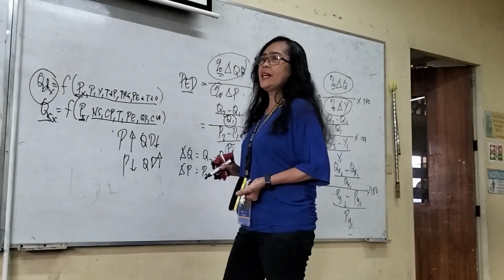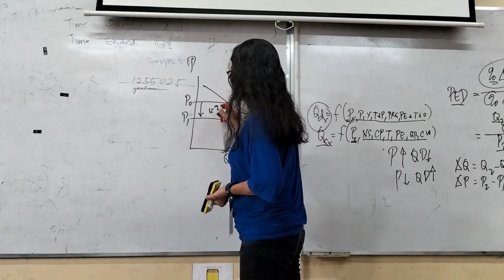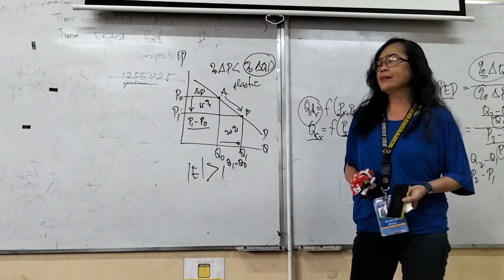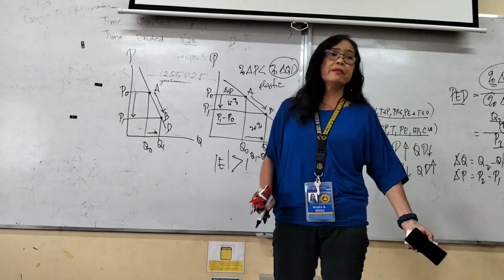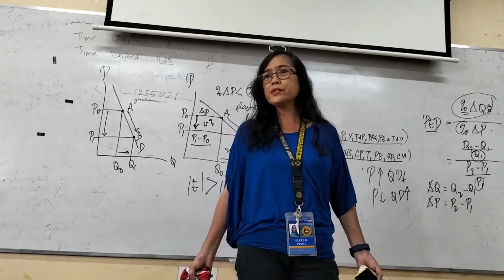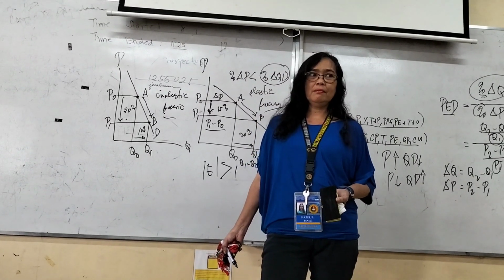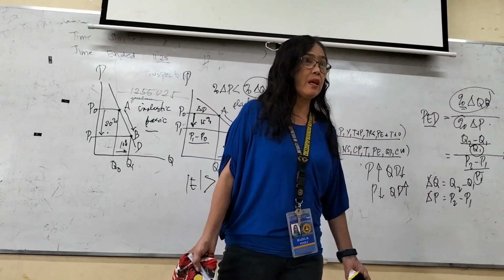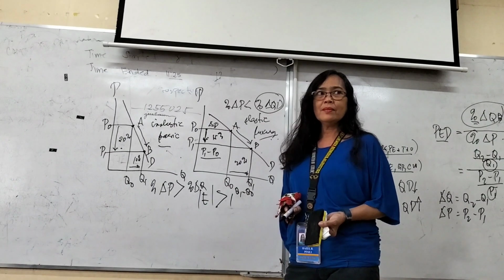Elastic vs Inelastic Demand